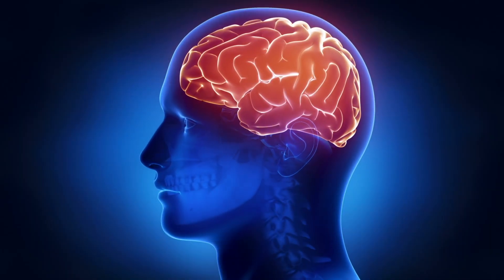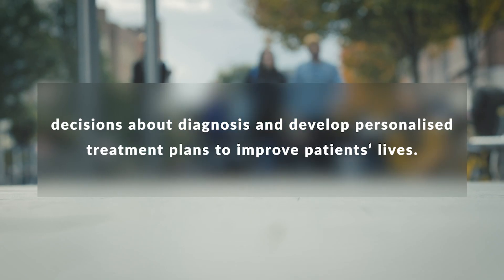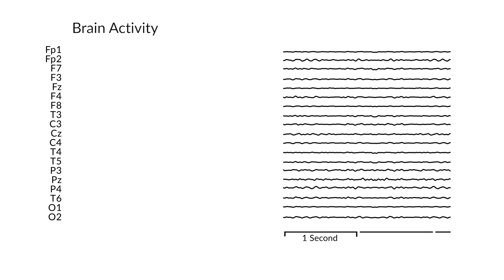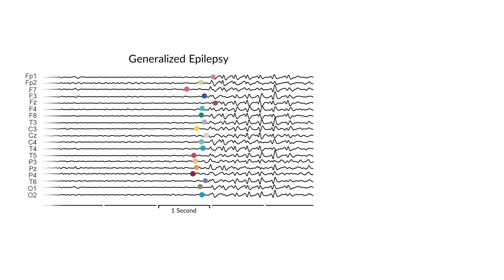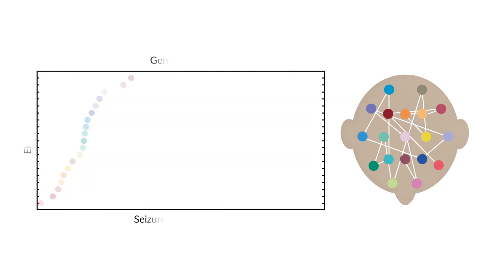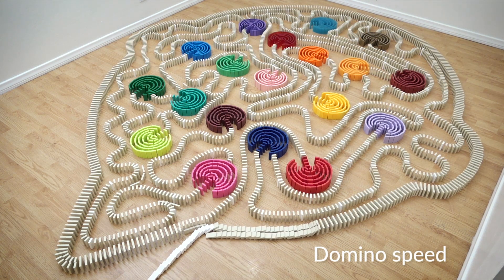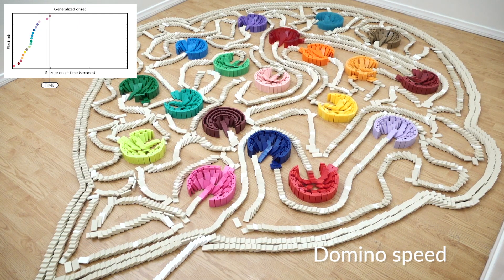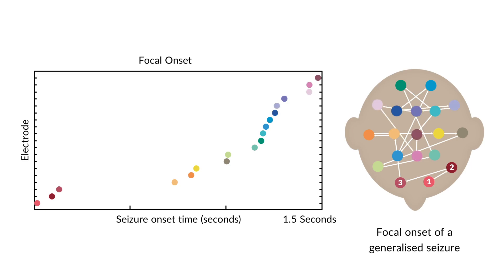The Domino Effect In Seizure Onset In Epilepsy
How I think about seizure onset as a cascade of dominos.
Want to know how the video was made?